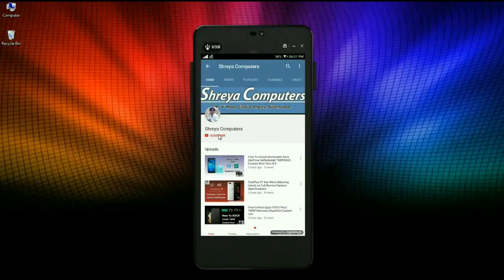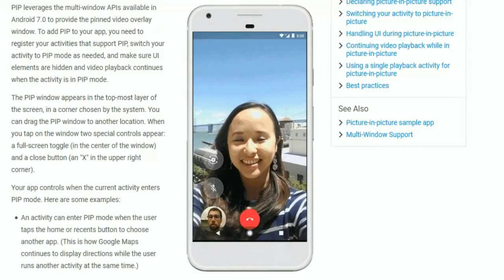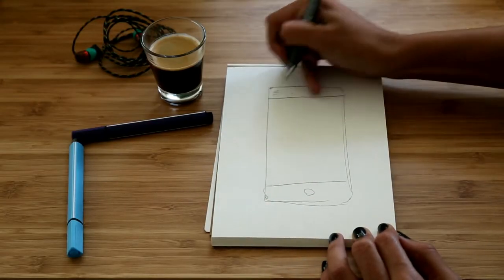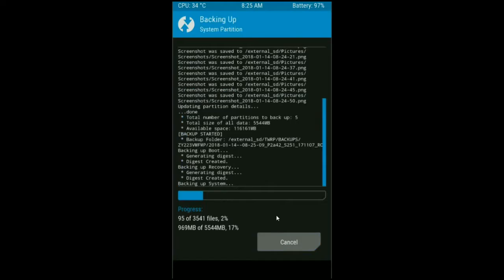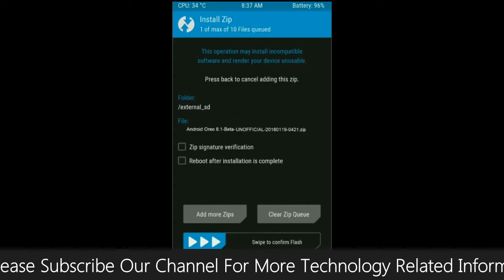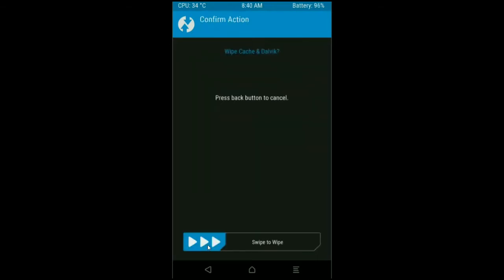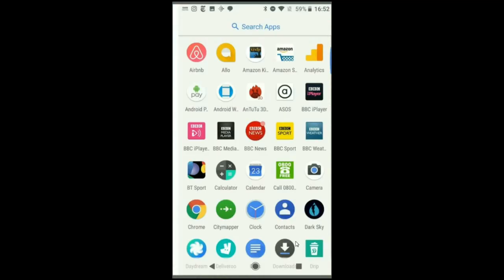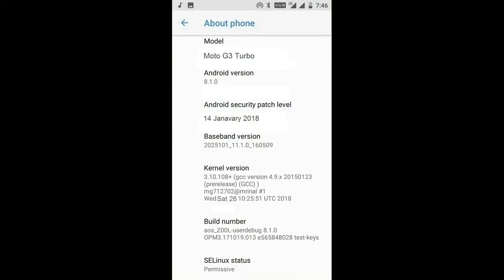How to Update Android Oreo 8.1 in Motarola Moto G3 Turbo merlin(Lineage OS 15.1)Install and review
how to install android oreo 8.1 on moto G3 Turbo(merlin), installation moto G5+ POTTER Futures and review, 8.0 Stock Firmware Flash, Stable, Final, Volte, Custom, Software, Os format, WithoutPC, OTA Updates, upgrade nougat to Oreo, Steps, Guide, TWRP recovery Download NCS

How to Install Lineage OS 15.1 for Moto G3 Turbo (Android 8.1 Oreo)
Motorola launched the Motorola Moto G3 Turbo on November 2015. The phone came out of the box with Android 5.1.1 Lollipop and later upgraded to Android 6.0 Marshmallow. In this guide, we will help you to install the latest Lineage OS 15.1 for Moto G3 Turbo (merlin).

PRE-REQUISITE:

    This will work on Moto G3 Turbo (Don’t Try this on Any other device):

Steps to Install Lineage OS 15.1 For Moto G3 Turbo (merlin):

    First of all, install TWRP Recovery on Moto G3 Turbo